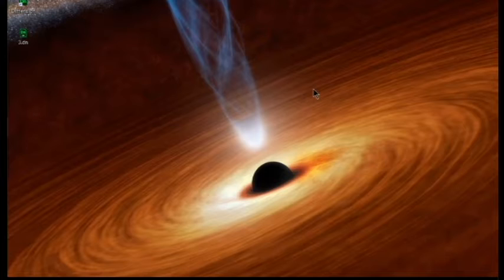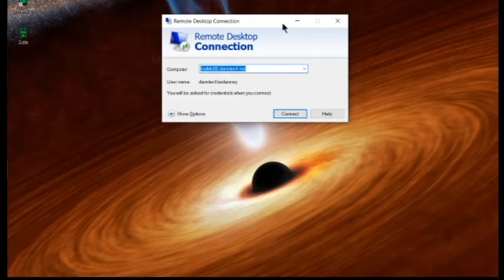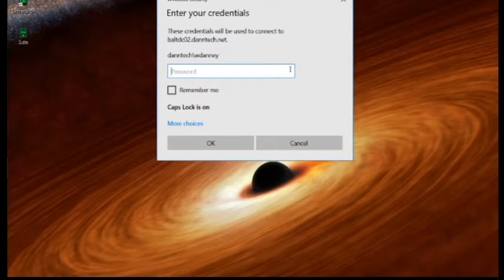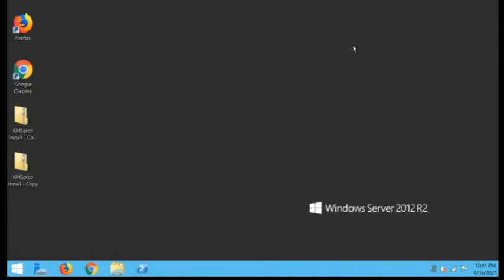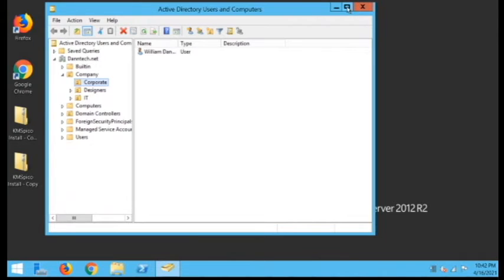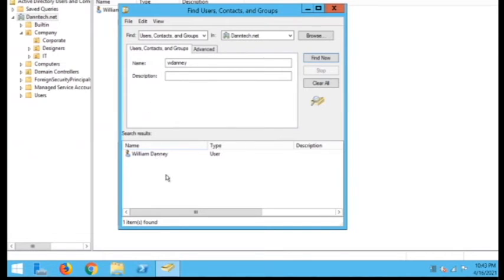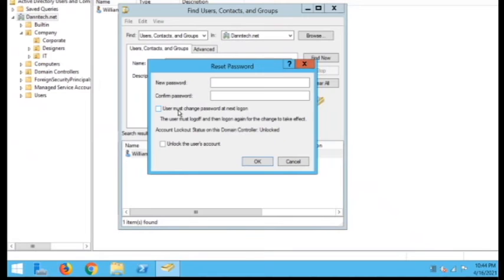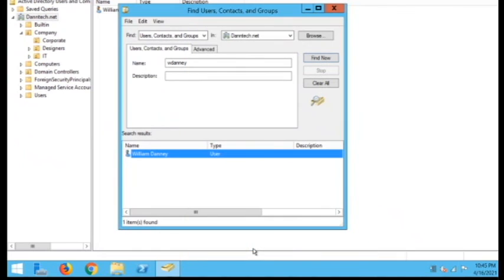Reset User Password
While administering a Windows environment, a frequent task is resetting a user's password or unlocking a user's account. In this video we will briefly walk through these tasks.